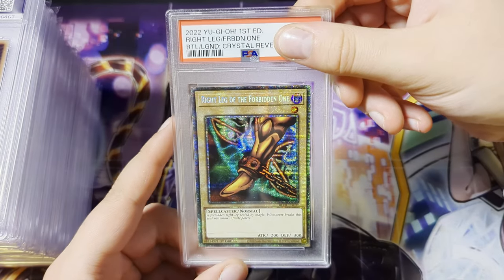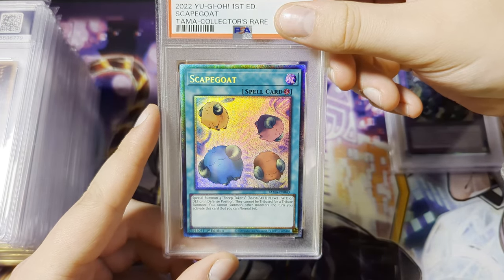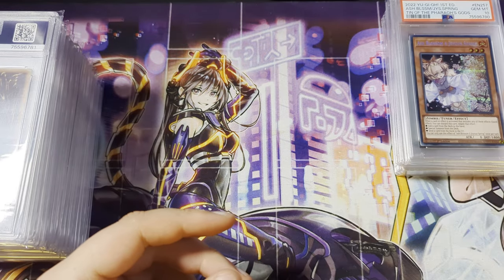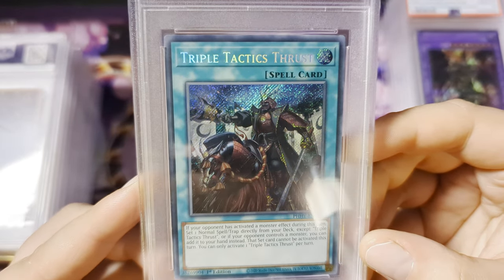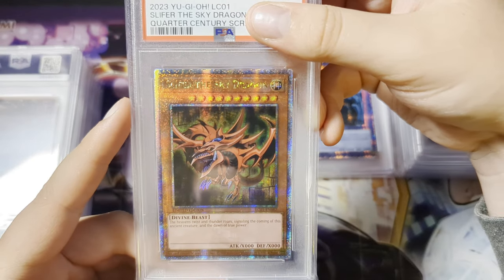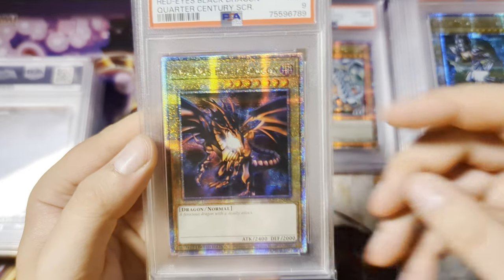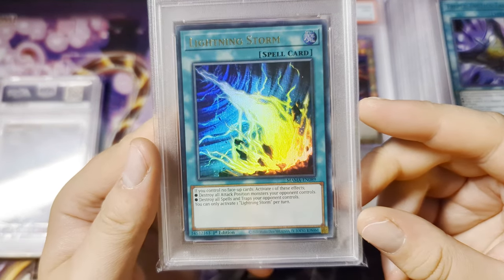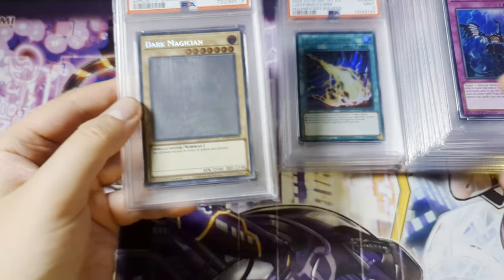My First Yu-Gi-Oh TCG PSA Return (Shortened Version)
Exactly as it says in the title.

Got back into streaming lately so if you like older Call of Duty's you'll like what you see! ↓

Twitch.tv/AdrenAl1ne_Rush

Socials ↓

Follow me on X: Twitter.com/DG_AdrenAl1ne

Follow on Insta: Instagram.com/dg_adrenaline_rush